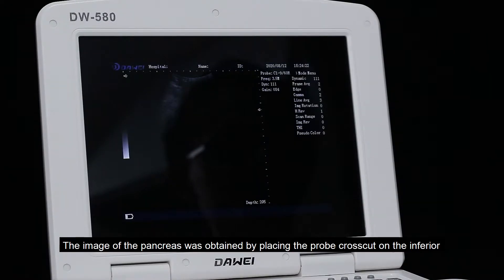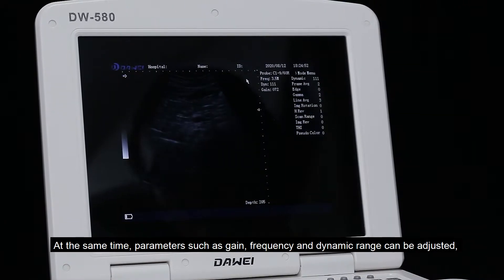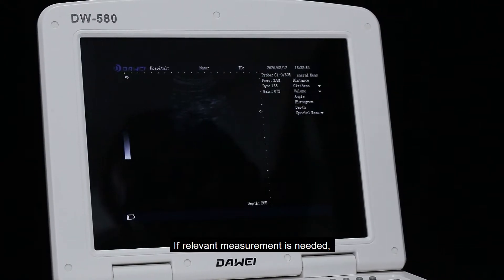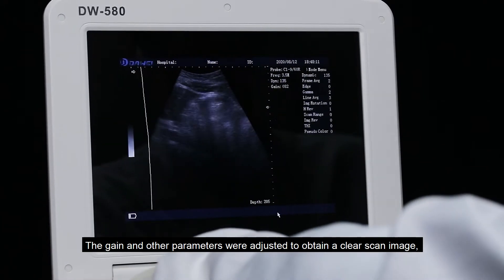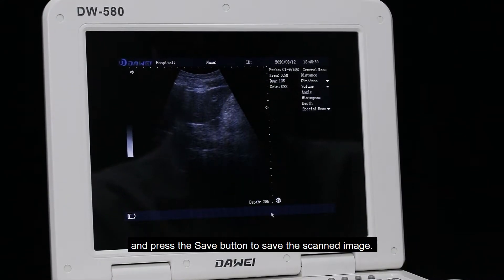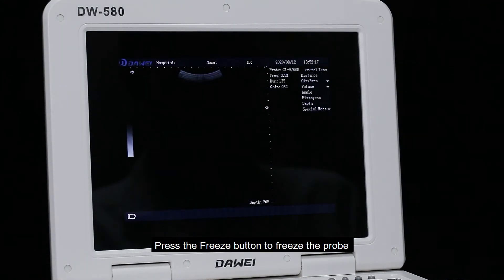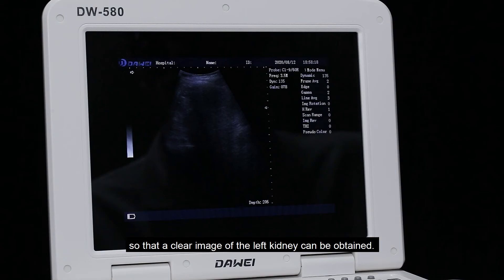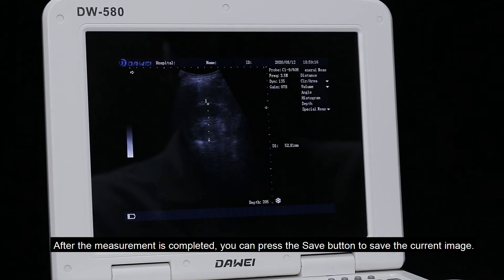How to perform the inspection with a convex array probe on the ultrasound machine?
Demonstrate liver, gallbladder, pancreas, spleen and kidney examination,  take the portable black and white ultrasound system DW-580 from dawei medical as an example.